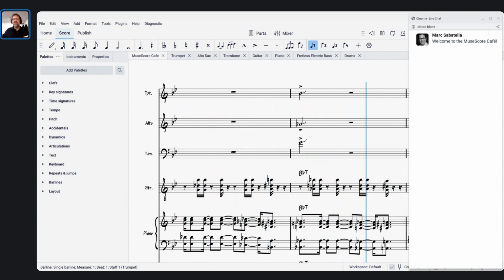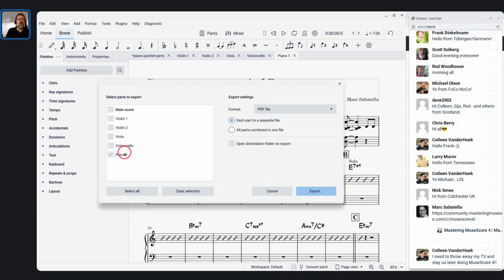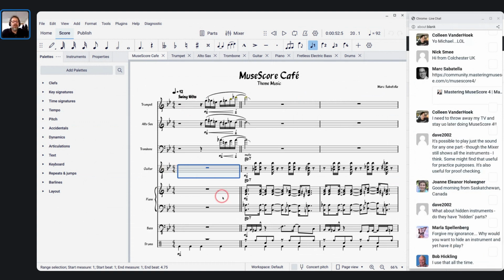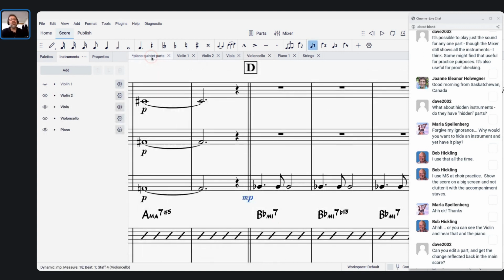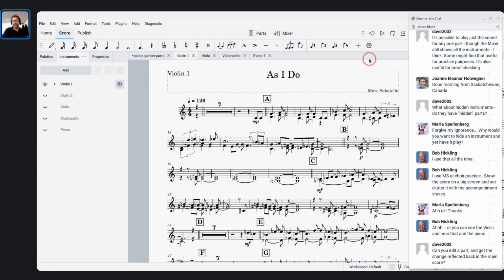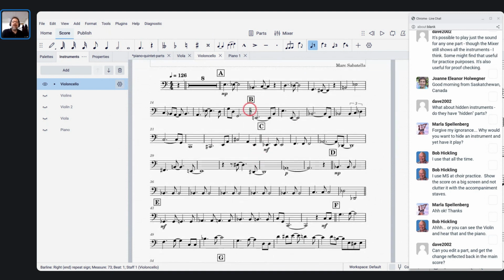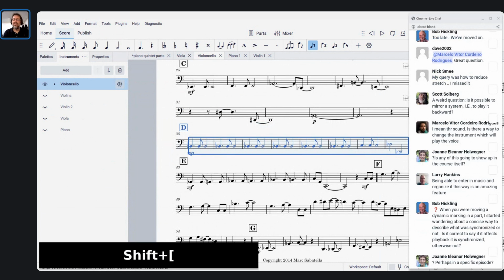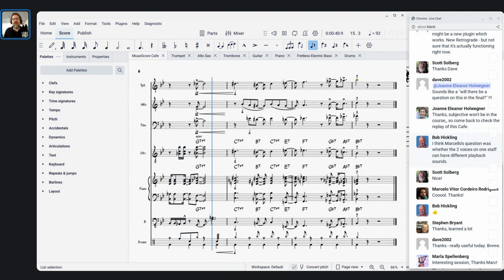MuseScore Café - Parts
This week in the MuseScore Café with Marc Sabatella, we revisit the subject of working with individual parts - a makeup session for a recent episode cut short by weather-related technical issues.